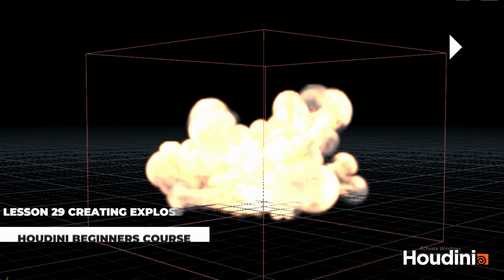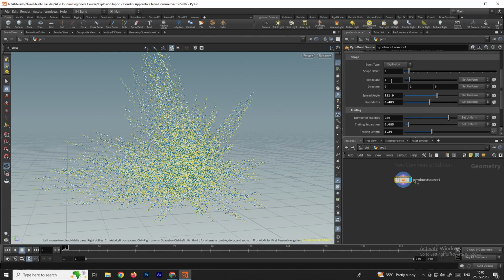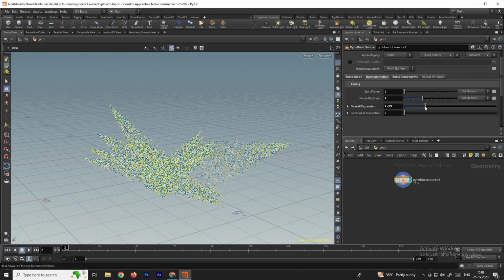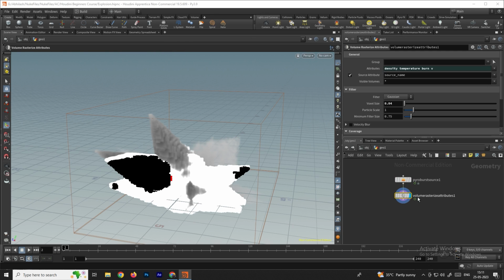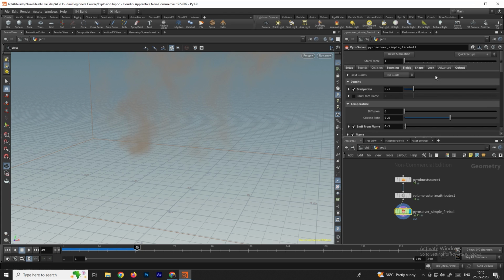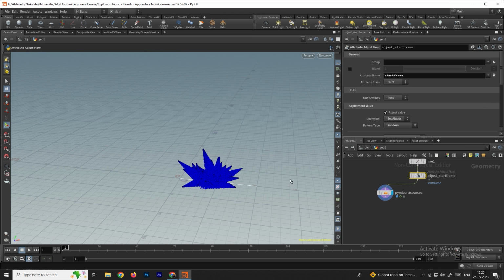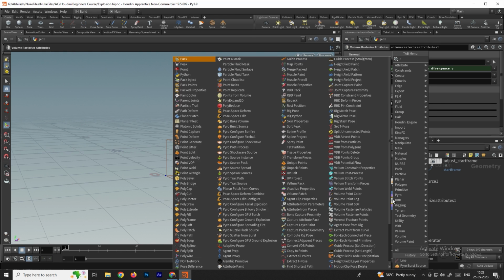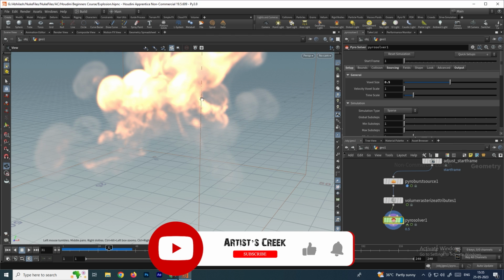The Ultimate Guide to Creating Stunning Fire Explosions in Houdini Fx | Lesson 29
In this video, we're going to learn how to create stunning fire explosions in Houdini Fx. We'll be using the classic fire explosion effect to create some stunning effects in your scenes.